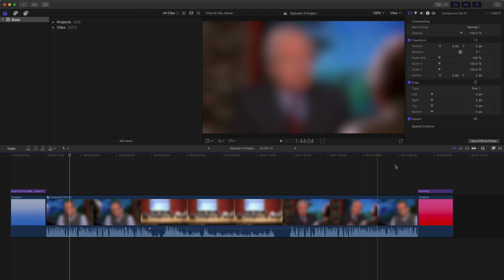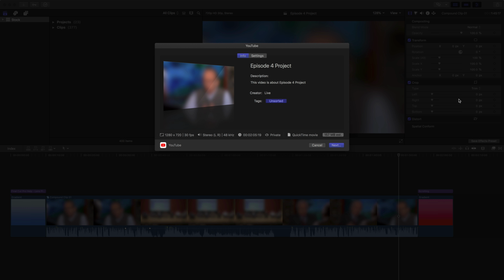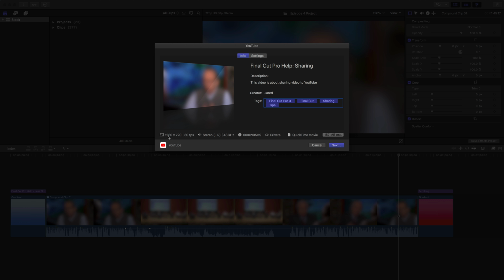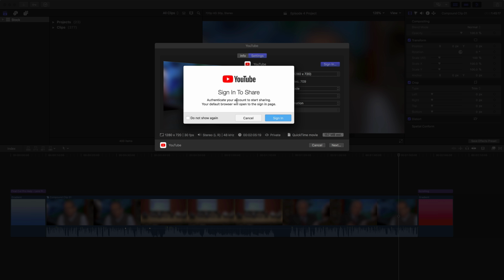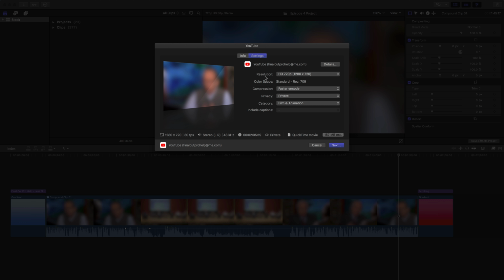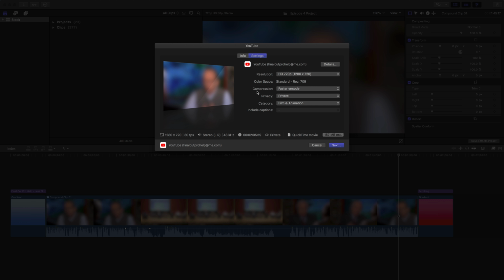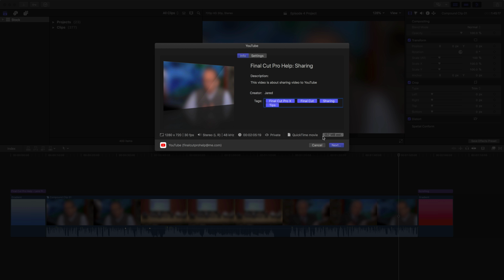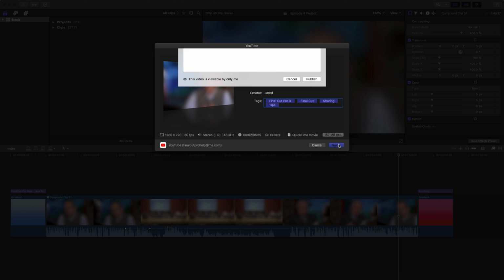Final Cut Pro X Tutorial: How to Share Your Project to YouTube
In this Final Cut Pro X tutorial, you'll learn how to easily share your project to YouTube. We'll cover the essential settings and best practices to help you get the most out of your video on YouTube.

0:00 • Introduction
0:27 • Exporting a Video for YouTube
1:15 • Choosing YouTube as Destination
2:08 • Adjusting the YouTube Settings
3:14 • Finalizing the Export
3:35 • Best Practices for Publishing to YouTube